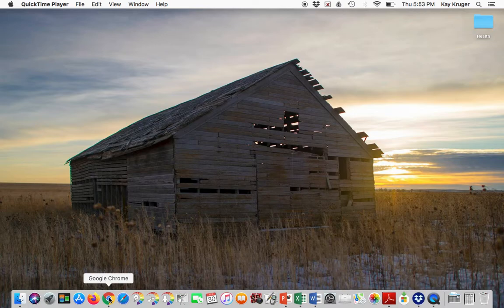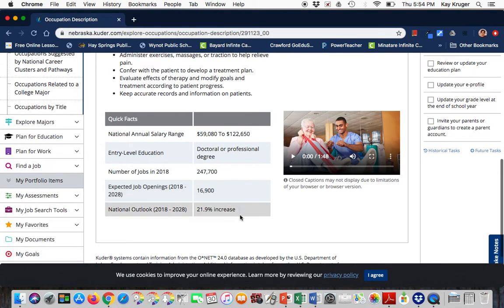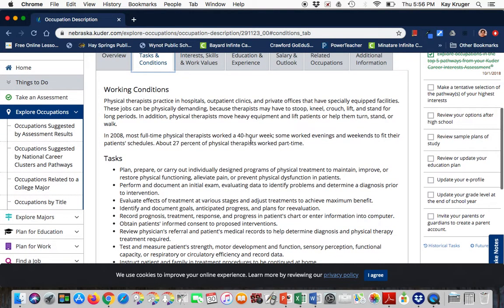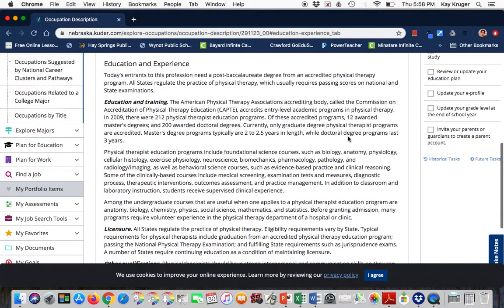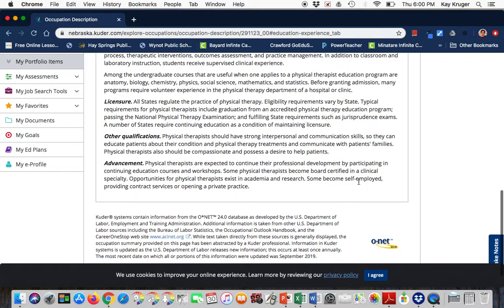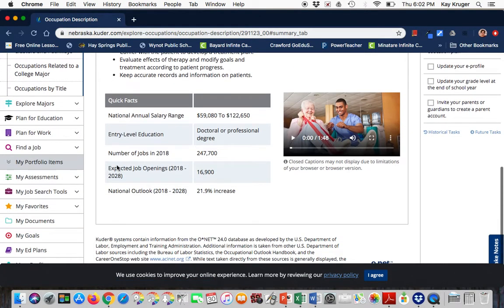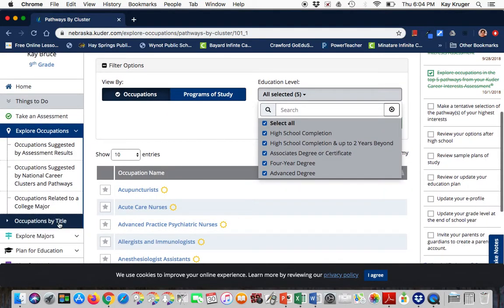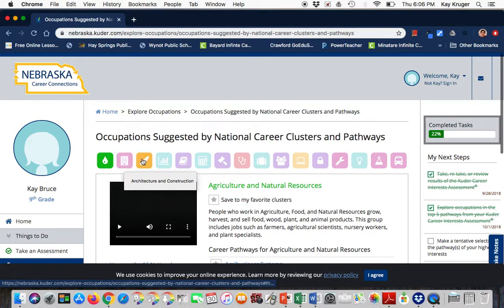Career Research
How to research a career on Nebraska Career Connections